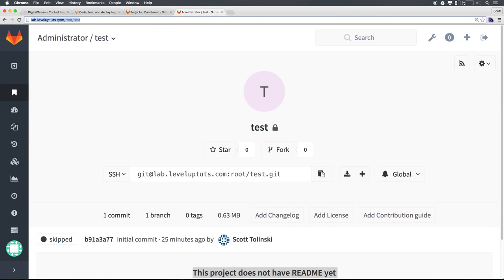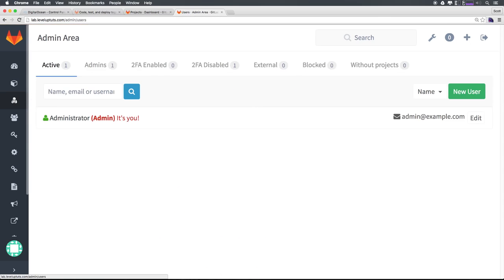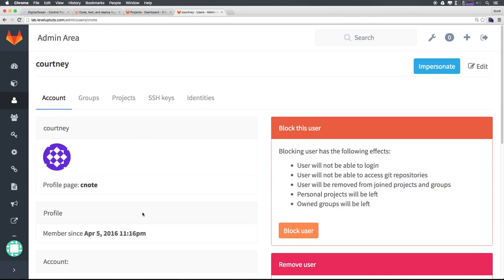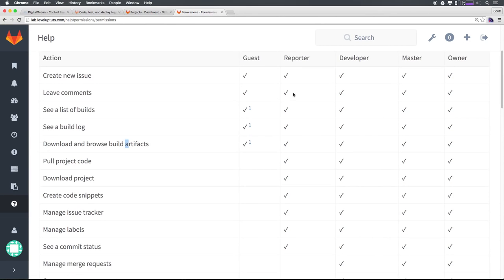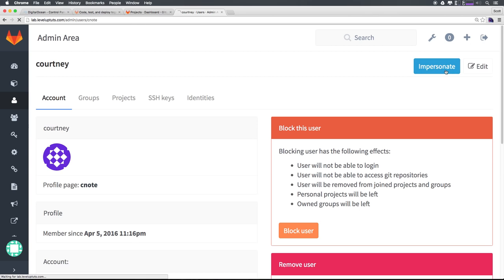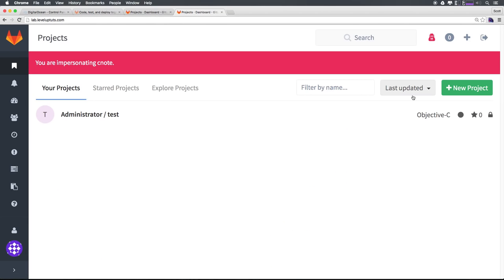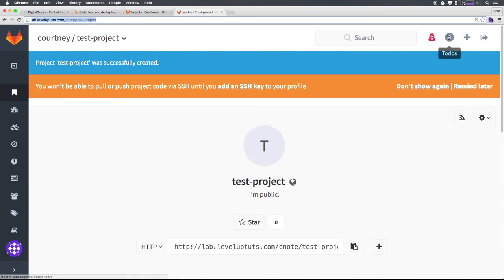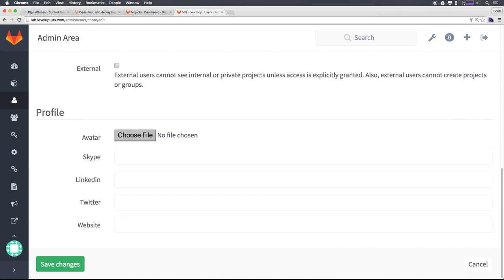GitLab CE Tutorial #4 - User Managment & Permissions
In this GitLab video tutorial, we setup user accounts & permissions.

Build together: GitLab includes Git repository management, code reviews, issue tracking, wikis, and more, plus GitLab CI, an easy-to-use continuous integration and deployment tool.

Stay up-to-date: Collaborate with your team using issues, milestones, and line-by-line code review. View activity streams of projects or the people you work with.

Plays well with others: GitLab seamlessly integrates with Slack, Hipchat, LDAP, JIRA, Jenkins, and many other popular tools. GitLab includes many webhooks and offers a complete API.

GitLab Community Edition is open source and completely free to download. GitLab is powered by a community of more than 1,000 people.

GitLab Enterprise Edition offers deeper LDAP and Active Directory integration, Jira and Jenkins integration, and much more.